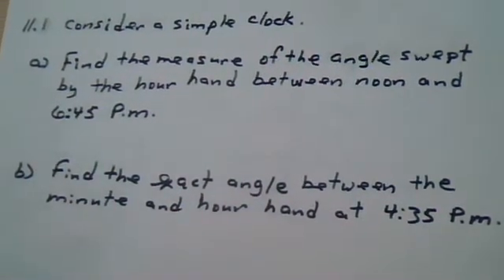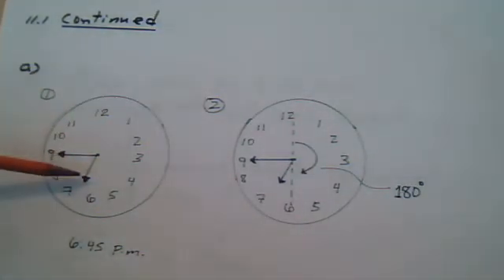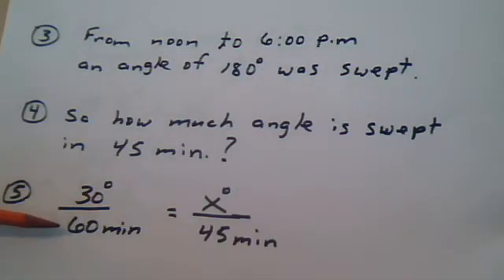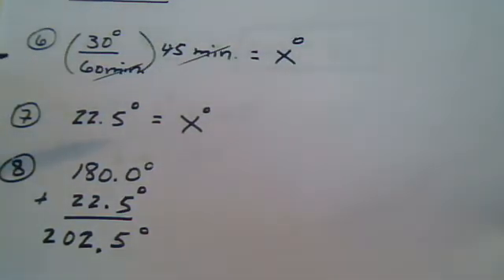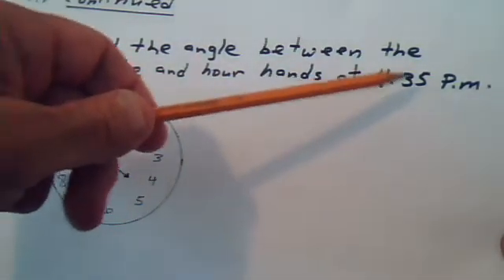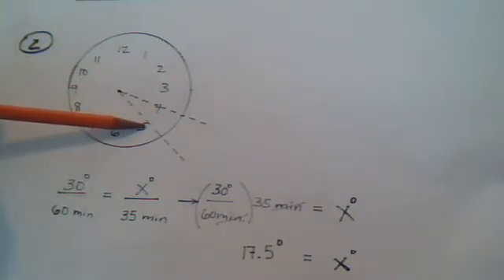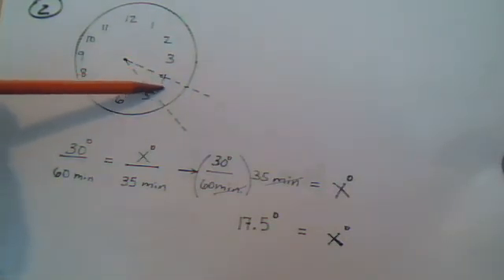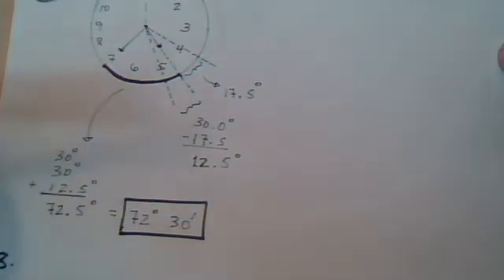1351 Ch 11 Another Clock Problem